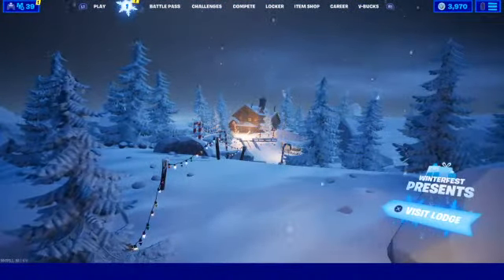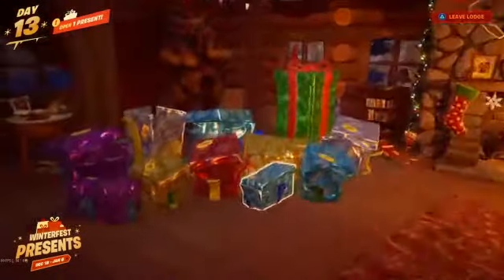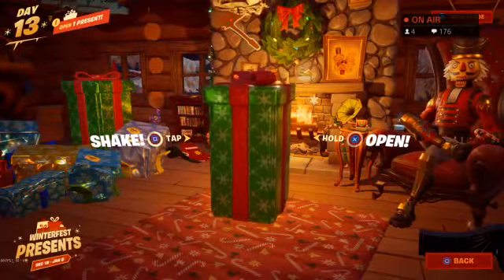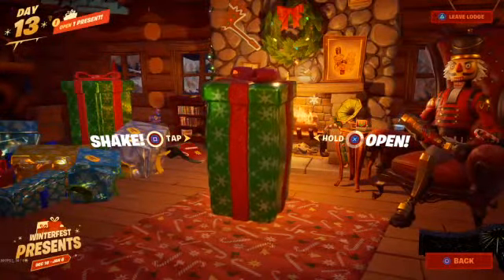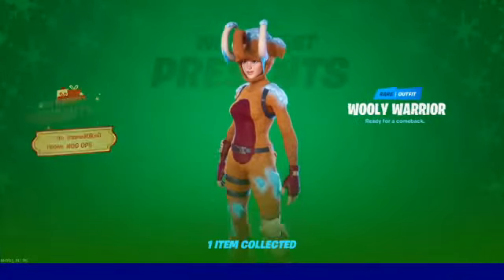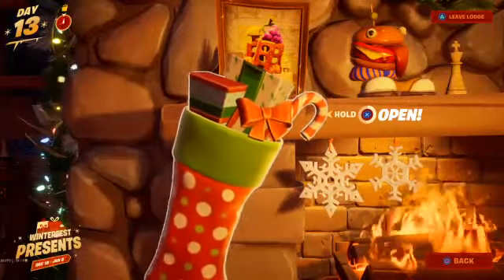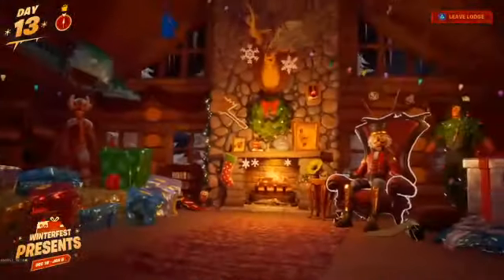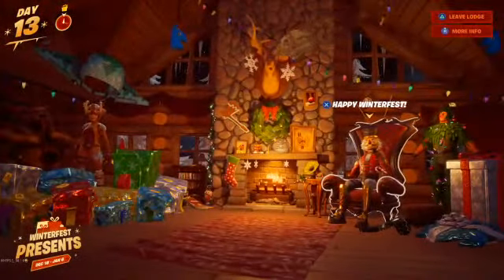Day 13 WINTERFEST Present Opening! Wooly Warrior Skin!!/Chapter 2/Fortnite Battle Royale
If you would like to support me in Fortnite Use Support-a-Creator Code: itsmeMikeD

Thank You For The Amazing Support!!

Code: LPXQFCC